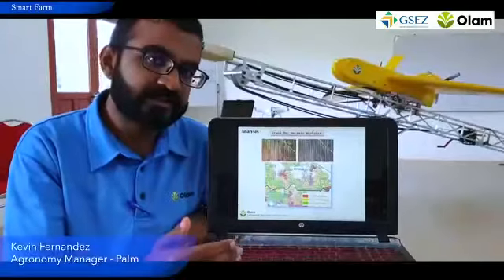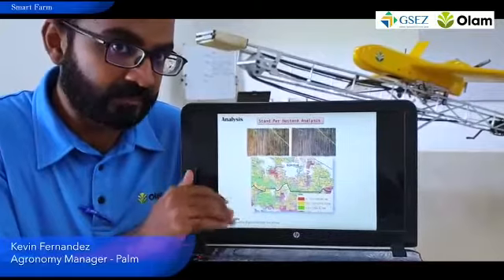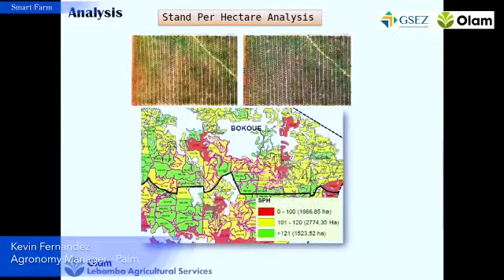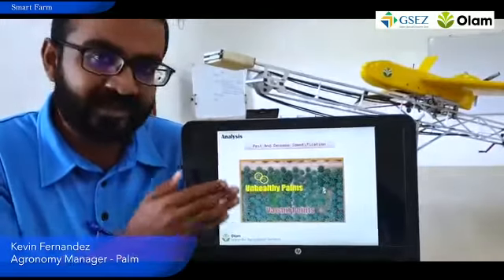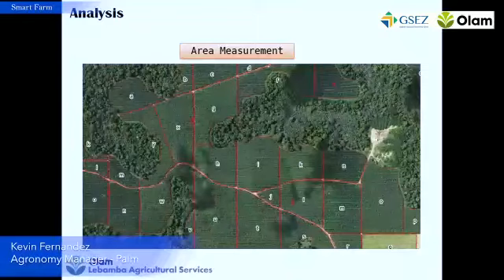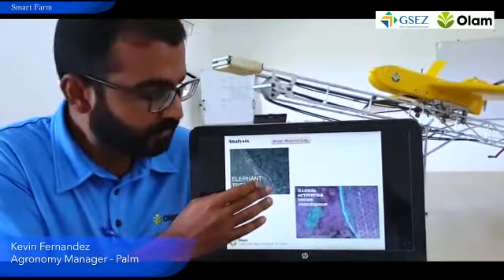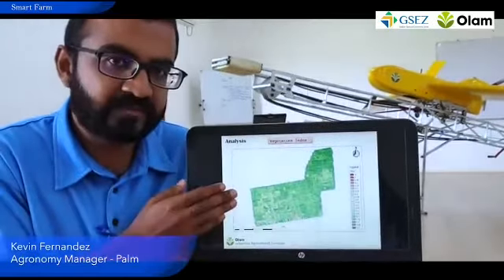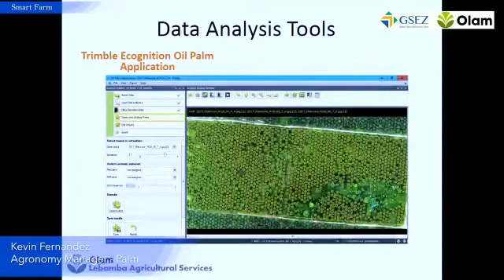Plantation in Gabon using AgriPal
Video from Rissan Situmorang